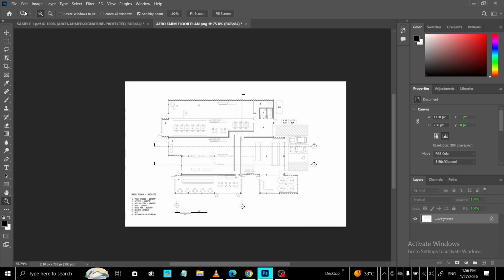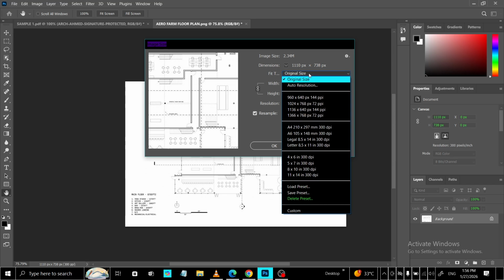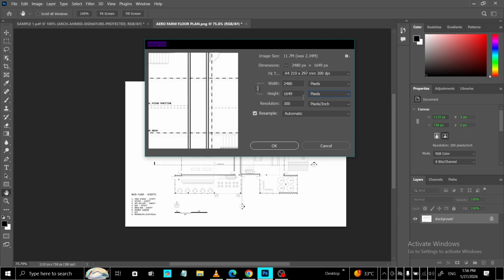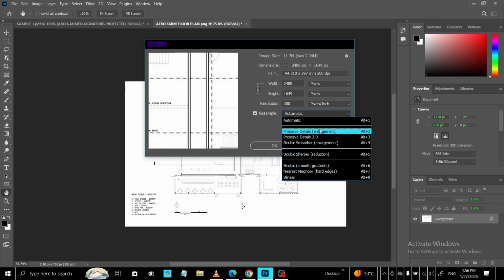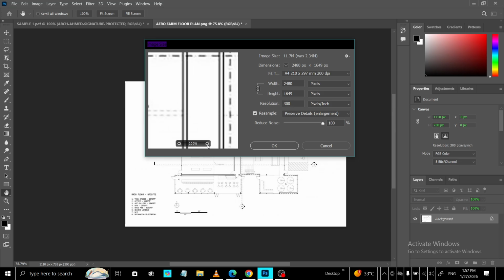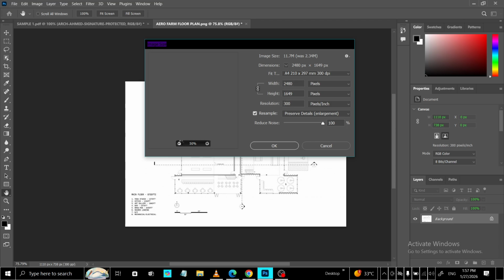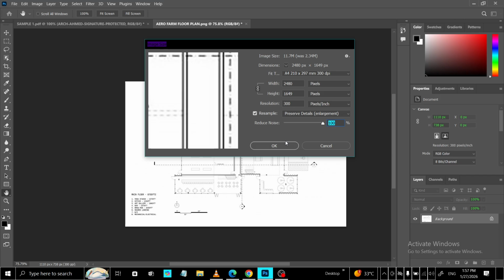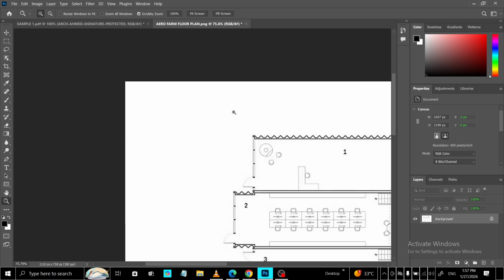How to Change File Resolution in Photoshop 2026 (Simple Step)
In this comprehensive tutorial, we delve into the essential process of how to change file resolution in Photoshop, empowering you to optimize your images for any medium. Whether you're preparing graphics for print or digital platforms, understanding resolution adjustments is crucial for maintaining quality.

By the end of this video, you'll confidently navigate Photoshop's resolution features, ensuring your files are perfectly suited for their intended use. Don't miss out on these vital skills; watch till the end and elevate your Photoshop expertise today!